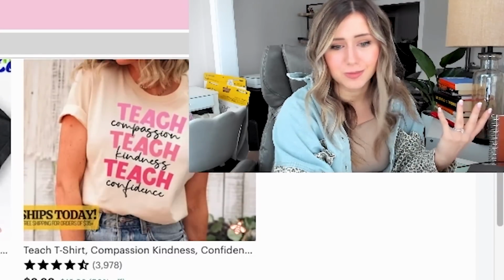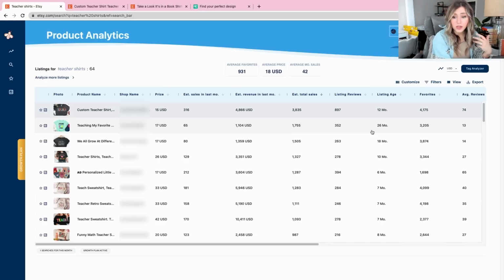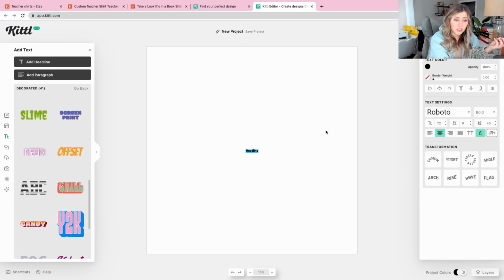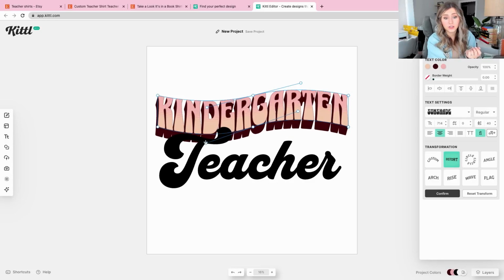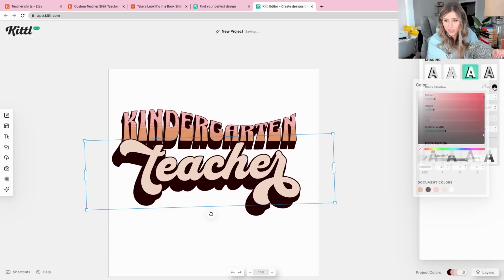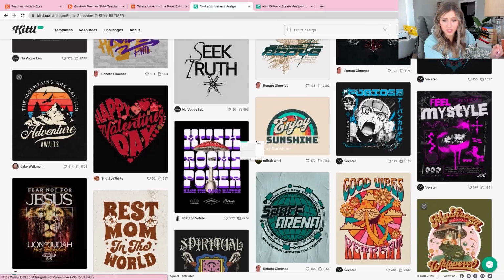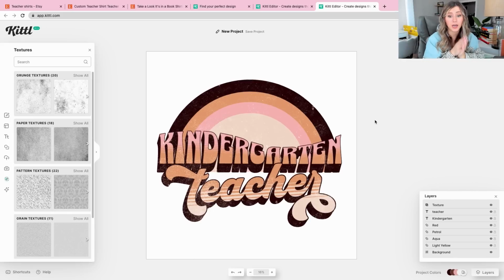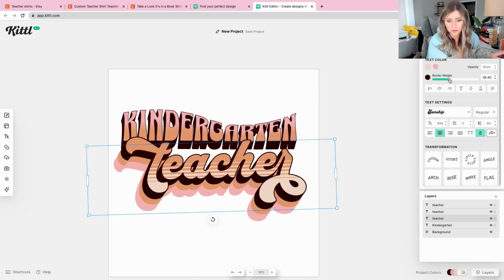#1 MOST Profitable T-shirt Niche on Etsy?! (and FULL Tutorial)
Today I go over a niche that has outperformed consistently on Etsy and a full t-shirt design tutorial for print on demand shop.

//CHAPTERS
00:00 - Introduction
01:02 - Market Research with Everbee
07:21 - Kittl Design Templates
08:46 - Creating a Design with Kittl
24:33 - Final Output Preview
25:59 - Bloopers